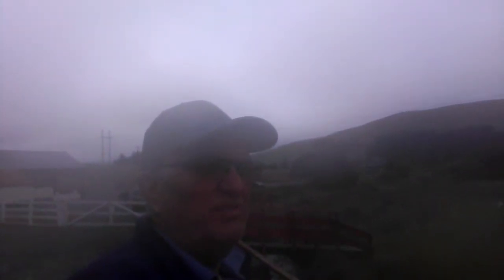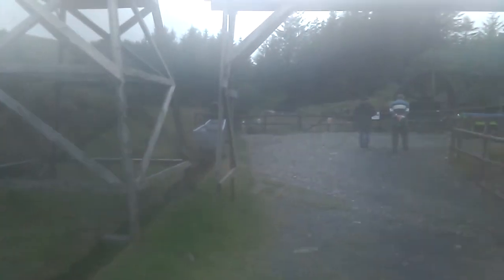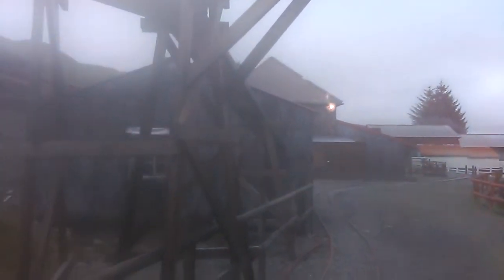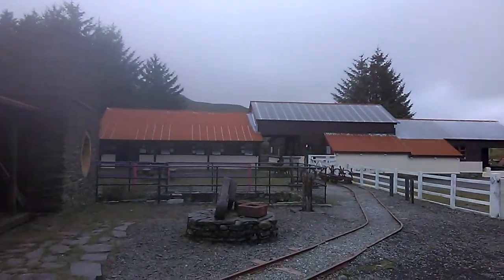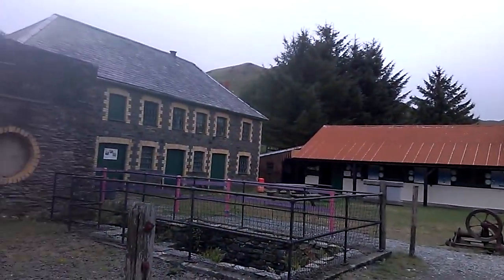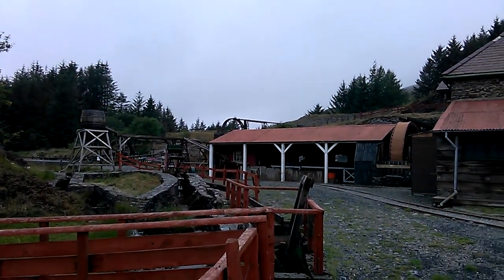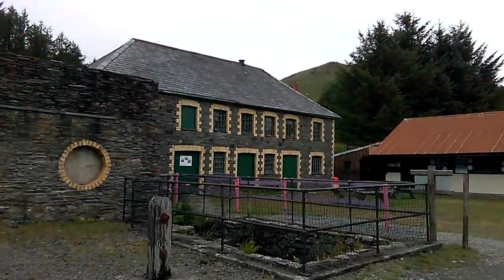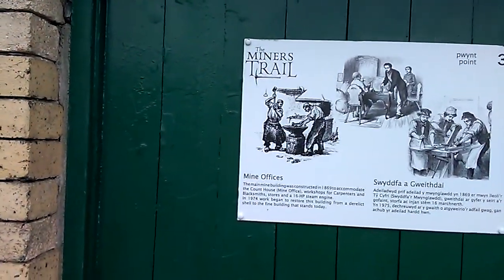Grandad at Silver Mountain!!!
The Silver Mountain Experience, Llyernog "Argentine Galena lead mine" in the Cambrian Mountains mid Wales is a grate day out.